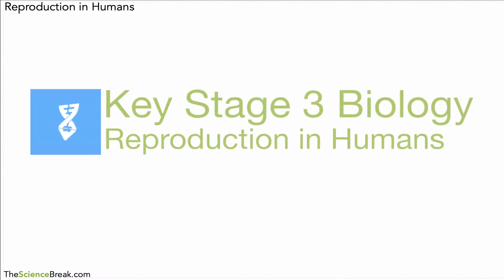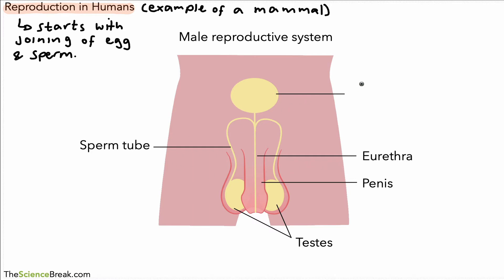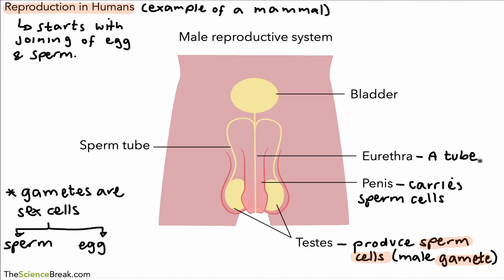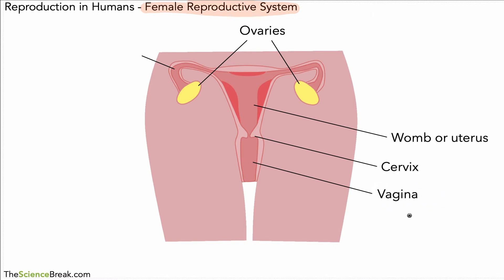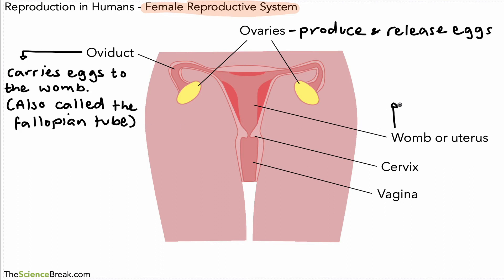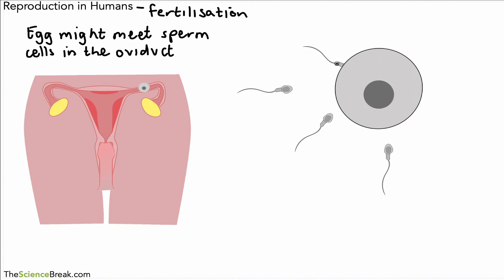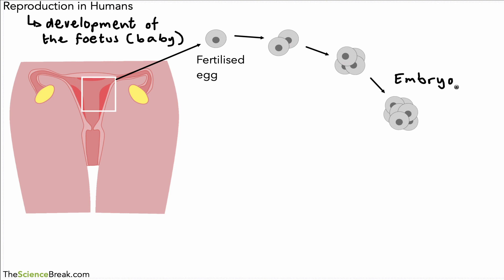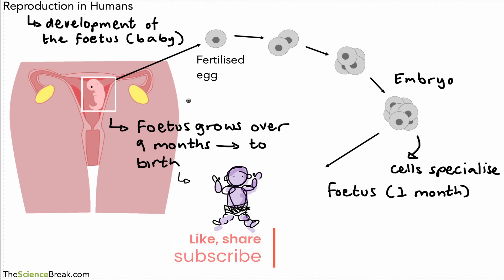Key Stage 3 Science (Biology) - Reproduction in Humans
The labels for the male a female reproductive system and an overview of how reproduction happens in humans.